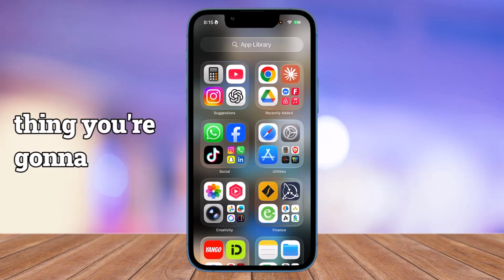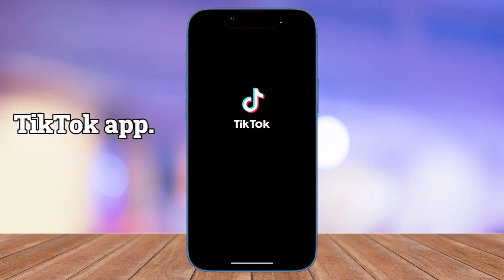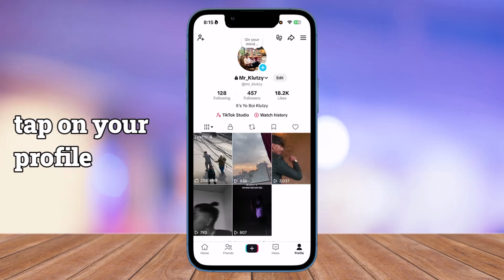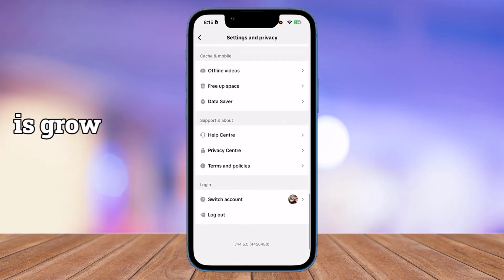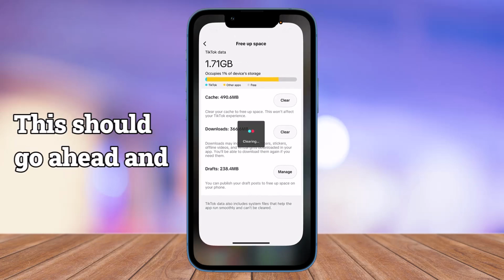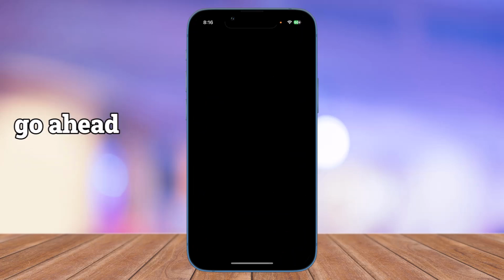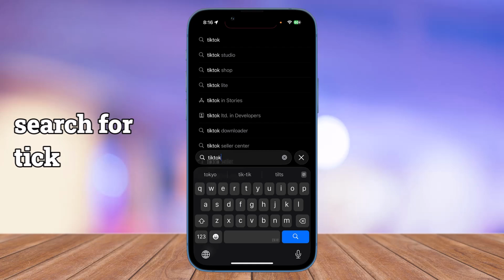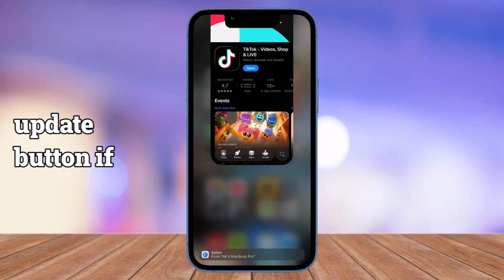TikTok Fix comments not showing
Welcome back to the channel! Whether you’re trying to read the latest tea or engage with your own followers, a blank comment section can make the app feel broken. We’ve put together a foolproof guide to help you troubleshoot this issue and get your engagement back on track.

We start by diving into the most effective internal fix: clearing your TikTok app cache. Over time, the app stores temporary files that can become corrupted, leading to display errors and loading issues. We’ll walk you through the "Settings and Privacy" menu to find the "Free up space" section. It’s a quick process that often solves the problem instantly without deleting any of your actual videos or drafts.

Next, we look at the external factors that might be causing the glitch, specifically your internet connection. A weak signal often prevents the comment section from fetching data from the servers. We’ll show you how to perform a "network refresh" by toggling your Airplane Mode and how to test the difference between your Wi-Fi and cellular data to ensure you have a stable stream of information.

Crucially, we also address the role of VPNs and background apps. We also emphasize the importance of keeping your app current. We’ll guide you through the App Store or Google Play Store to check for any pending updates that contain vital bug fixes for these exact issues.

By the end of this video, you’ll have a clear understanding of how to maintain a healthy app and fix those stubborn loading errors.

~Chapters:
0:00 Introduction
0: